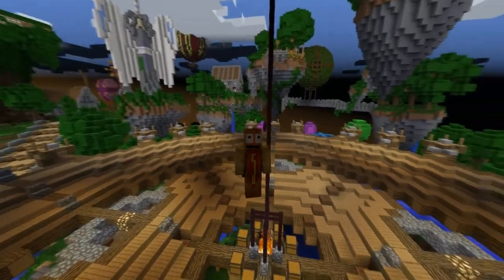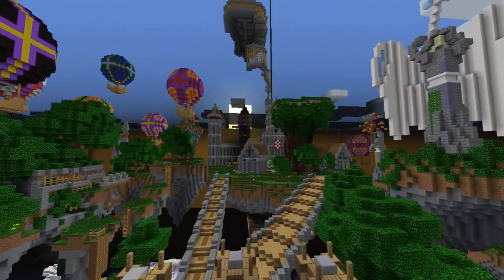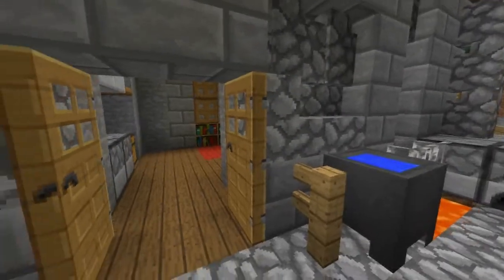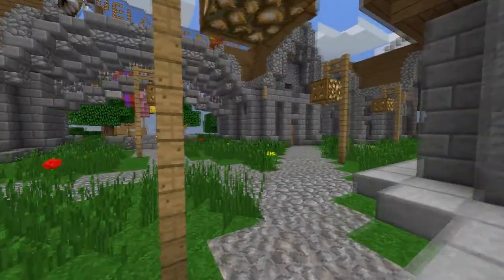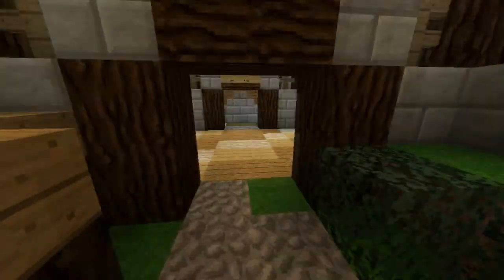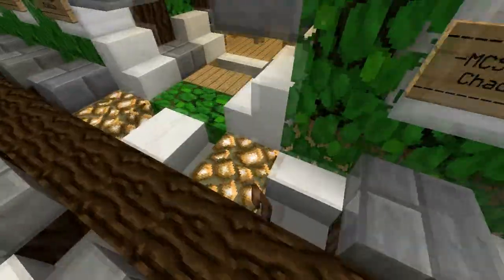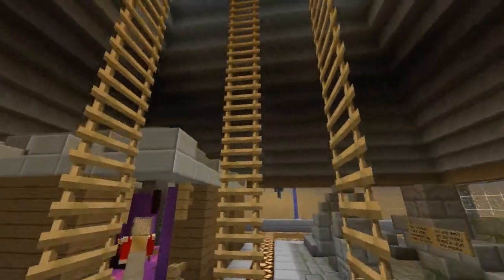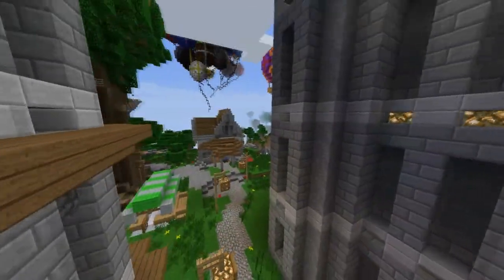MCSG Chest Routes | The Lobby Games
Sorry that I stuttered a lot. Anyway, here is my chest route for the lobby games. Like I said, I skipped some either they took a long time to get (tree parkour and haunted house) or they were really OP (like really).

The texture pack I use is Faithful Venom 32x32